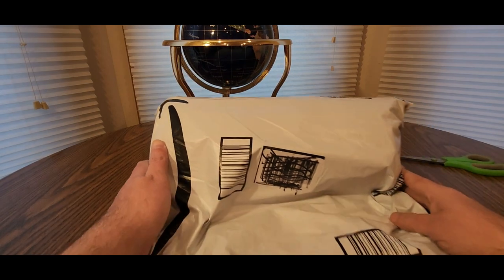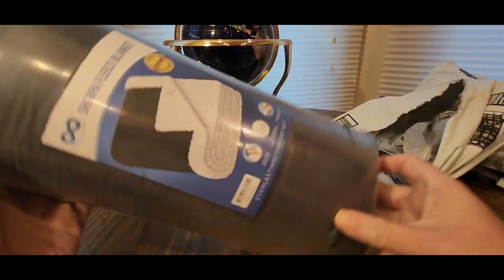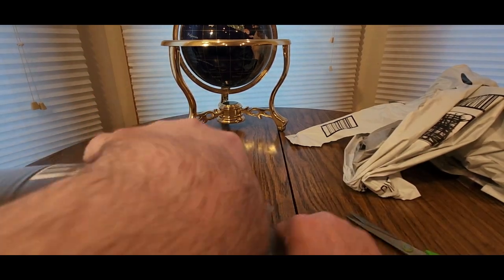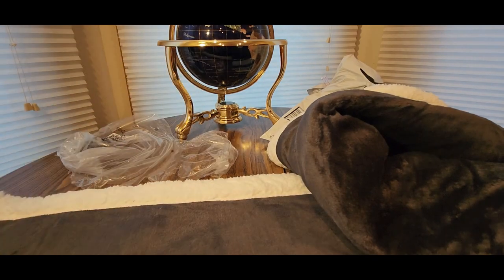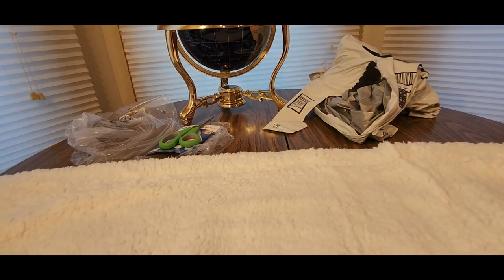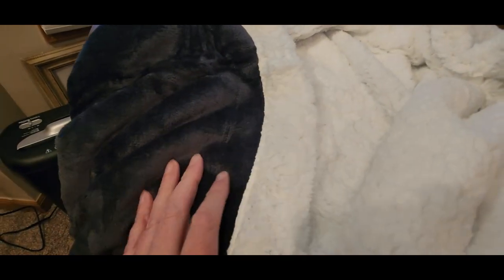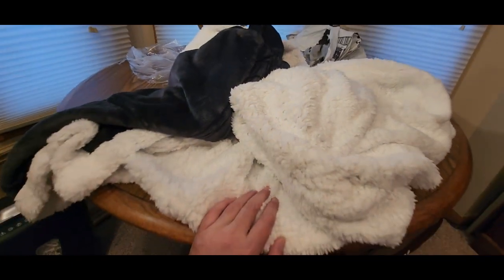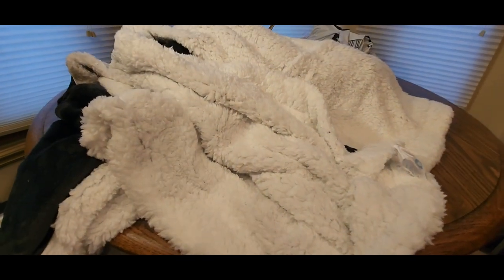The Best Fleece Sherpa Blanket Everlasting Comfort (EPISODE 4045) Amazon Unboxing Video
Everlasting Comfort Plush Sherpa Fleece Blanket - Dual Sided, Reversible Sherpa Throw Blanket with Unmatched 260GSM - Warm, Thick, Comfy, Fuzzy, Cozy, Ultra Soft Couch Throw Blanket (50 x 65)

+++MORE GOODIES

30days free amazon music

2 FREE audible books Amazon Kindle

(MSTOUT2AC150)

10 dollars off YummyBazzaar